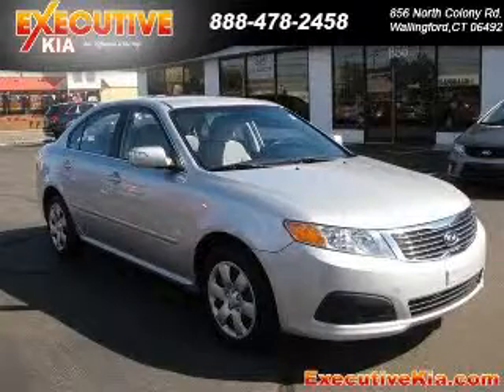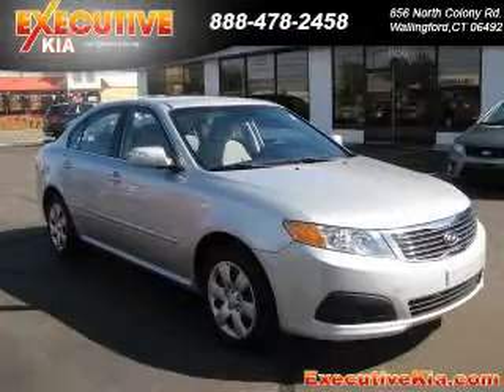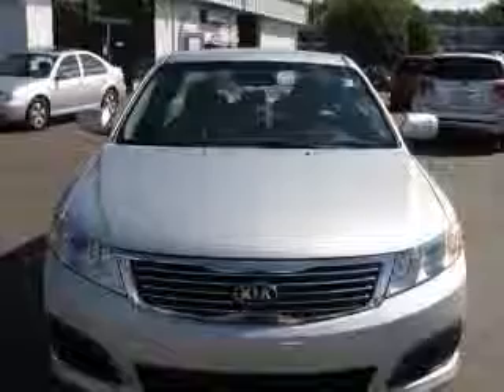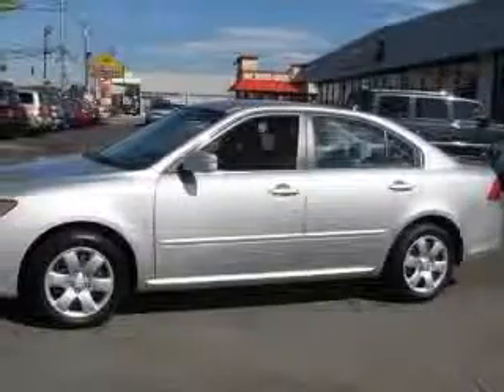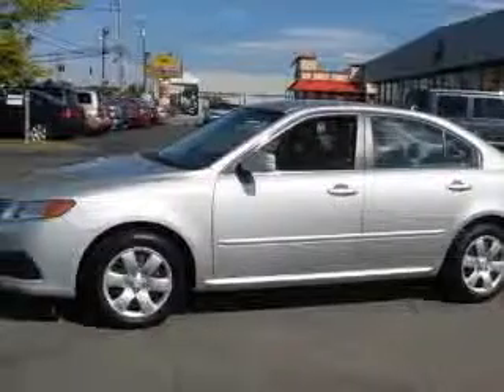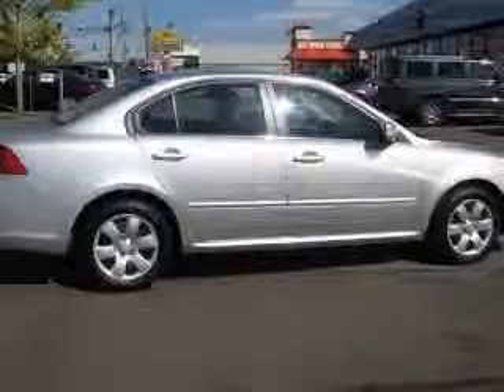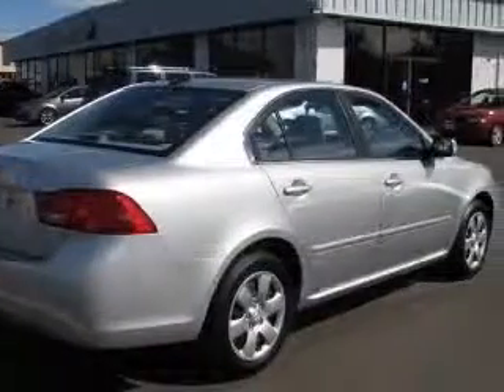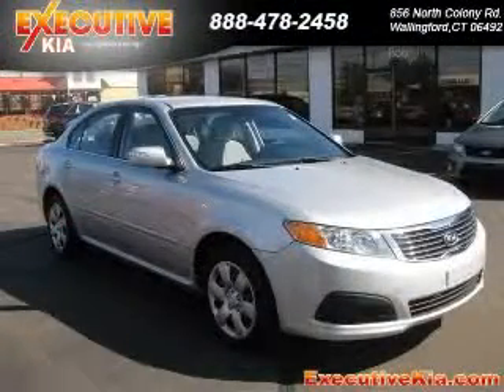2010 Kia Optima Executive KIA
Executive KIA

2010 Kia Optima LX
Engine: 2.4L 4 cyls
Trans: Automatic 5-Speed
Color: Silver
Mileage: 10,175

(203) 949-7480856 North Colony Road